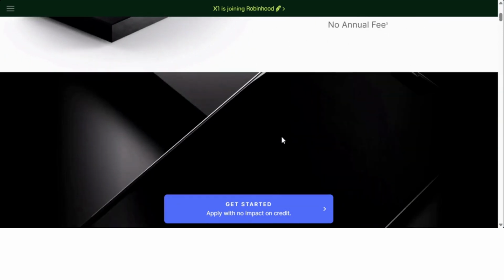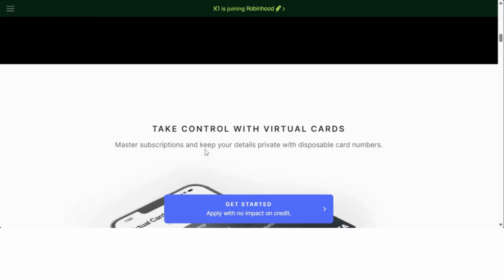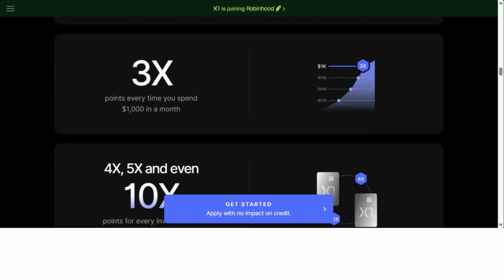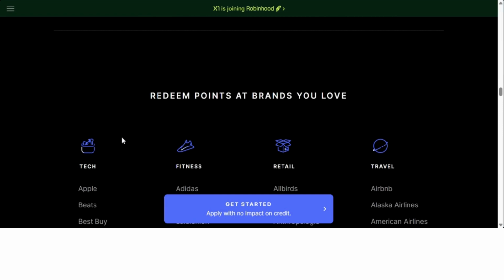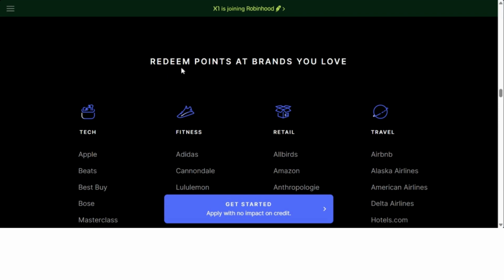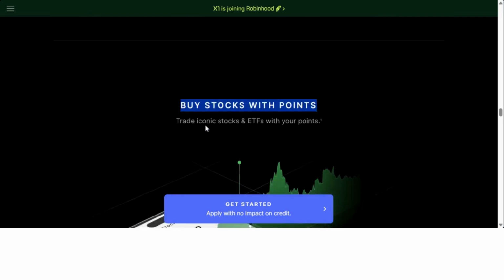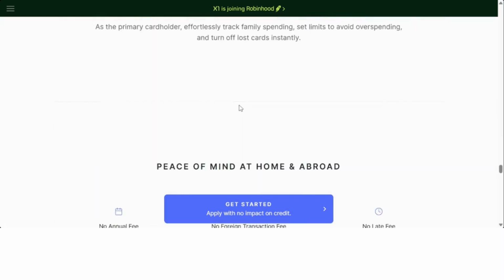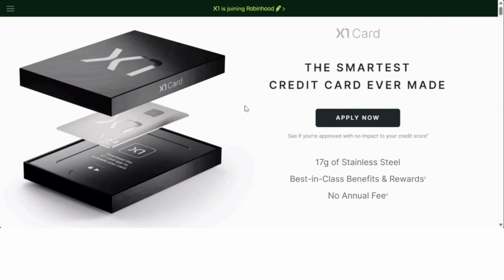$27,000 X1 Credit Card+ Soft Pre-Approval: Your Ultimate Financial Game Changer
Looking for a no-hassle way to get approved for a credit card? Look no further than our $27,000 X1 Credit Card! With our soft pre-approval process, you can be sure you won't have to wait long for an approval decision.

If you're looking for a credit card that offers great credit terms and no-hassle pre-approval, then look no further than our $27,000 X1 Credit Card. With our soft pre-approval process, you can be sure you won't have to wait long for an approval decision. Plus, our credit card has great performance ratings, so you can be sure you're making the right decision for your financial future!